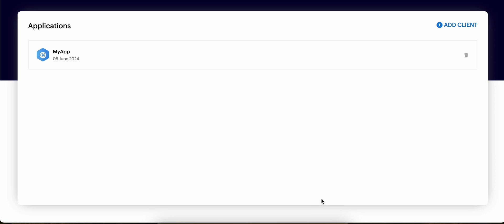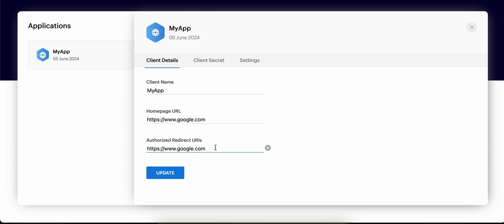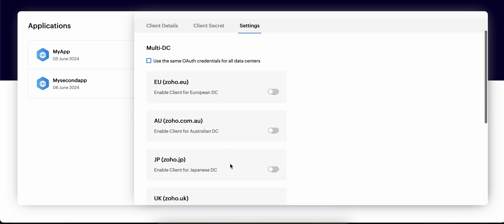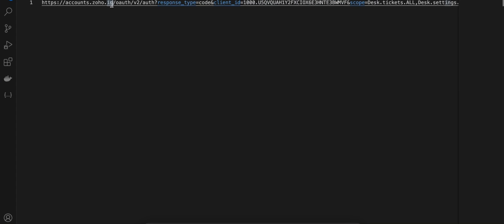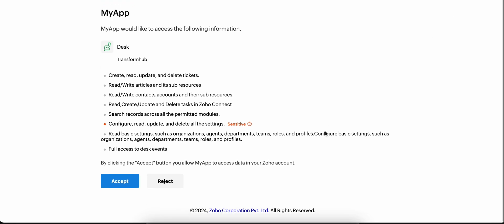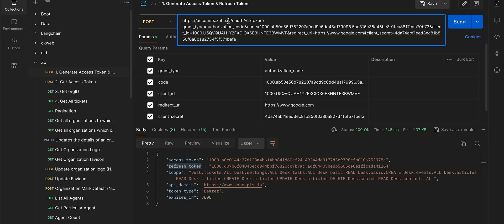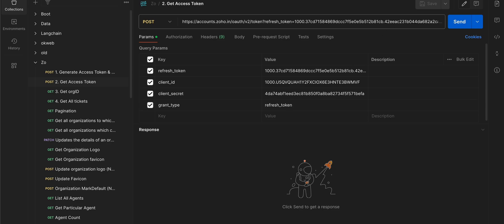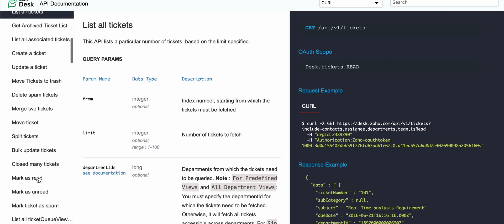How to Get Started with Zoho Desk Rest API